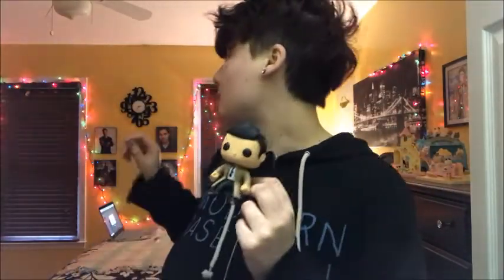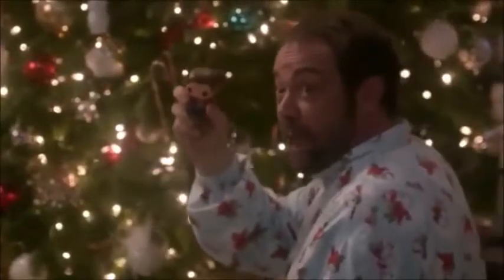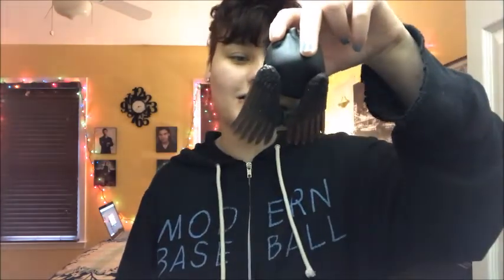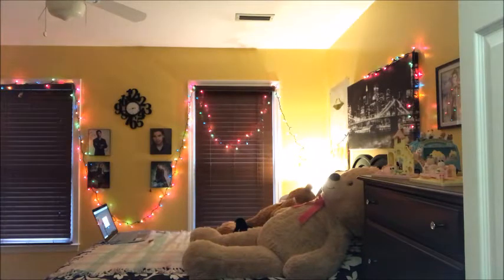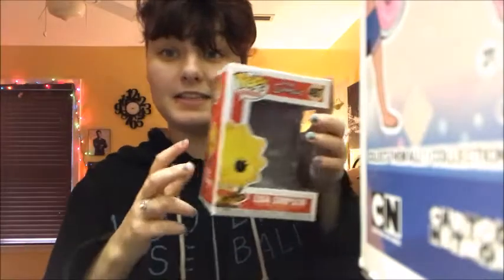funko collection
i've done so many collection videos over time and this one has been long coming. i've been collecting funkos for many years and my collection is finally done. i wanted to show you guys since it's quite unique and extensive. hope you enjoy...
if you liked this video, give it a thumbs up and subscribe for more content like this. comment what collections i should do next and hit the notification bell for a new video every saturday/sunday. follow the social media links below...